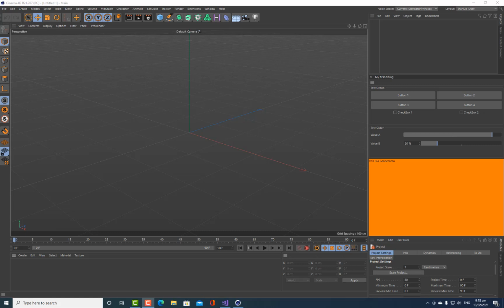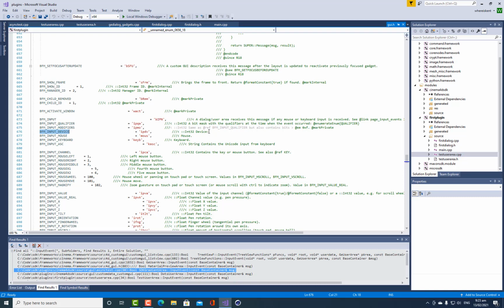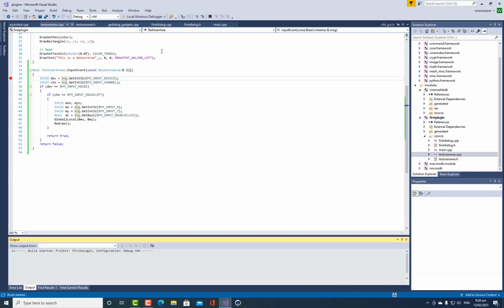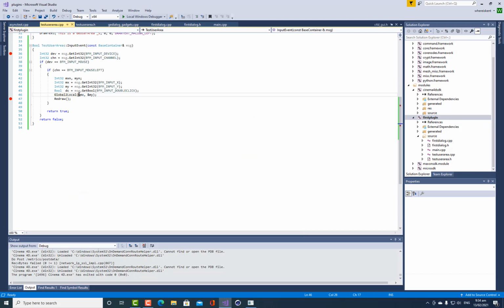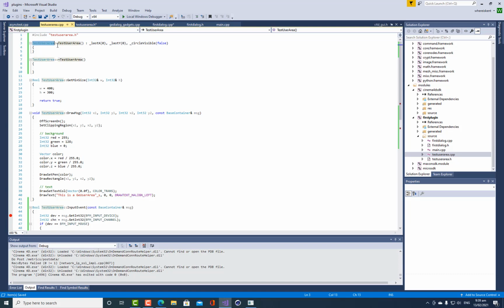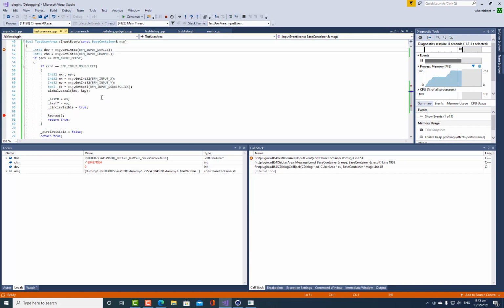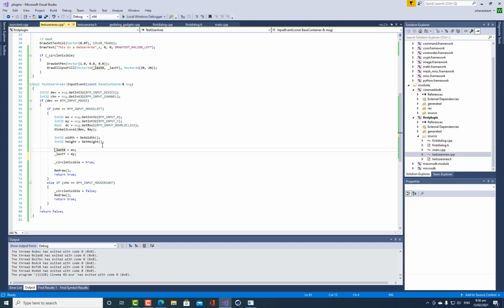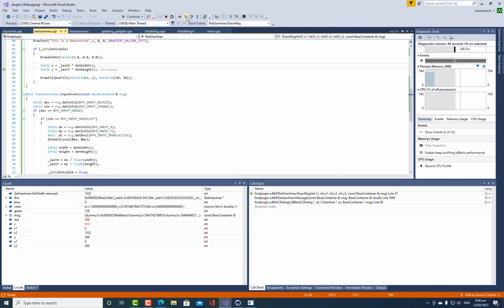C++ Plugin Development for Cinema 4D. Part 8: UserArea Mouse Events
In this tutorial you will learn how to detect mouse clicks in the User Area and draw a shape on screen.